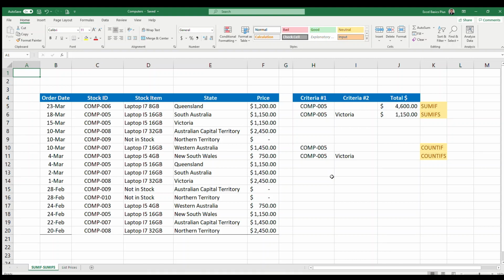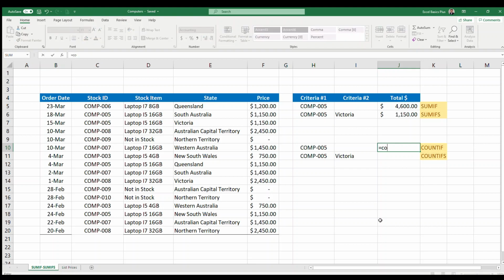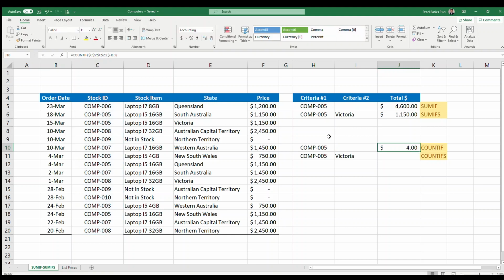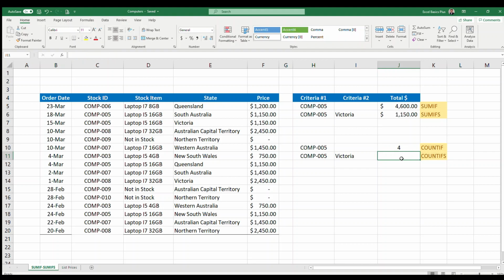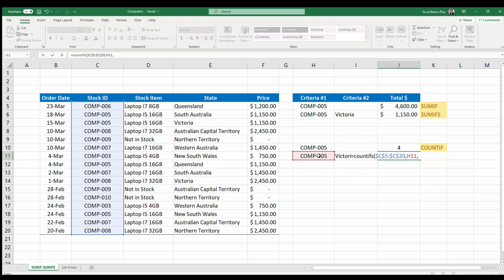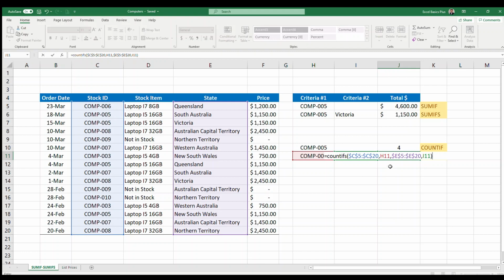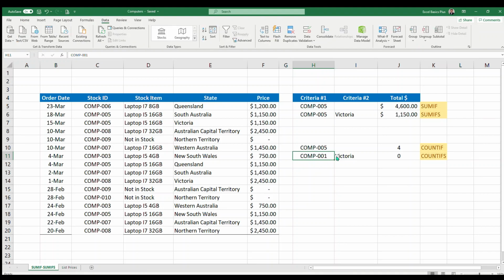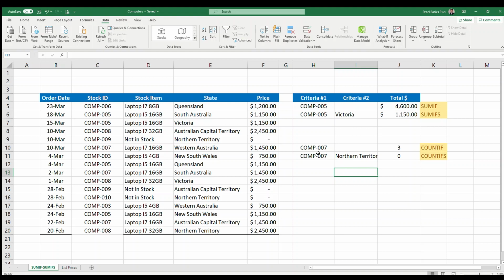Learn Excel: The COUNTIF and COUNTIFS Formulas - Excel Basics Plus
Video 16. Learn how to use a formula to count those cells that contain a single criteria set (COUNTIF) and multiple criteria set (COUNTIFS). A powerful tool to save you time.